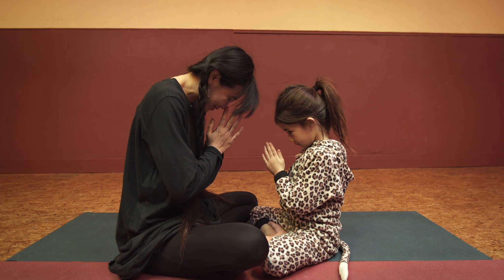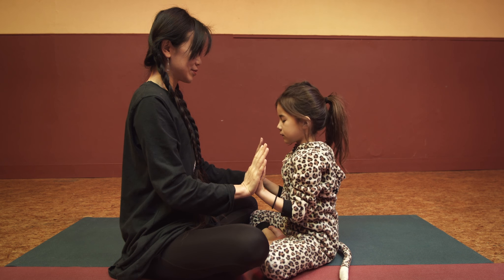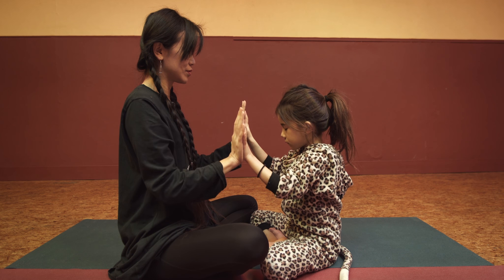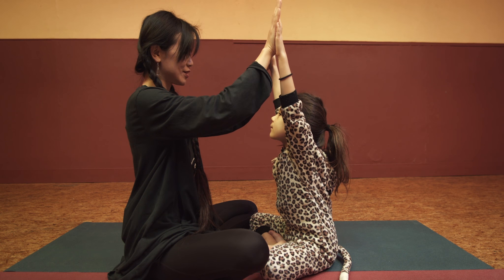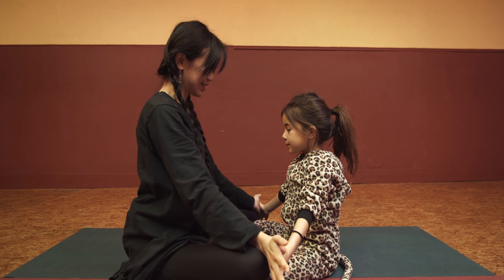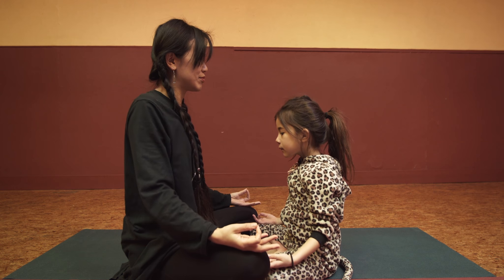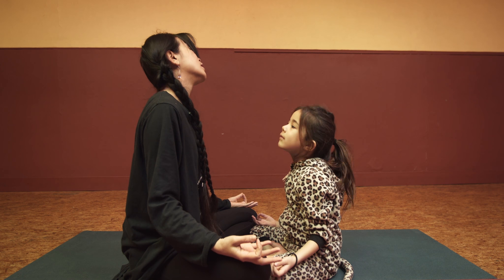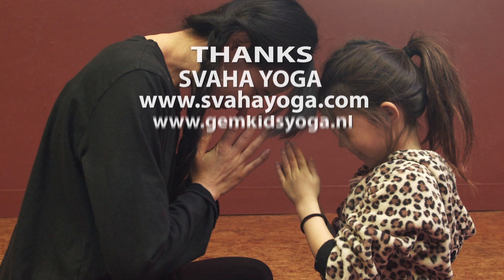Kids Yoga - Breathing with Yiwen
Sit down in a comfortable position, face to face, hands to hands,
focus on the natural breath.
Through the gentle arm movement and visualization, it helps kids feel
and regulate the rhythm of their own breath. The body becomes quiet,
the breath becomes quiet and the mind becomes quiet.
Yoga = UNITED
May all kids be active and be calm.
A modest contribution made in quarantine time (Amsterdam, March 2020).